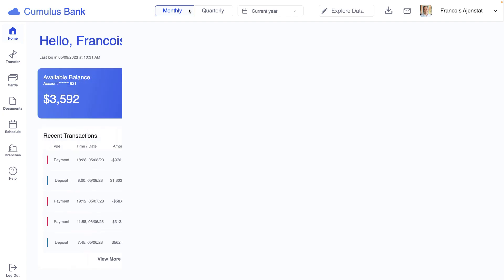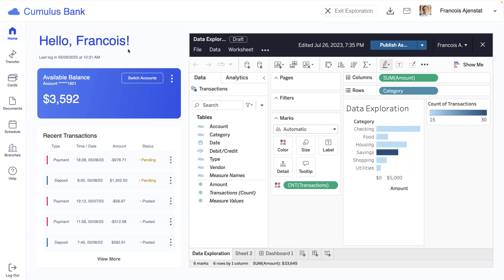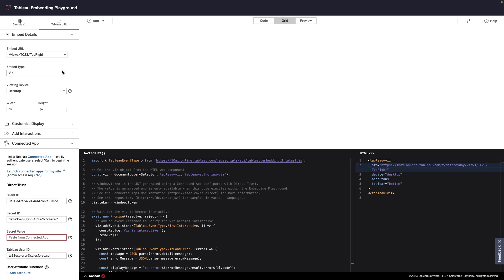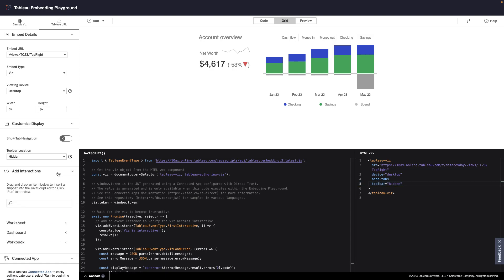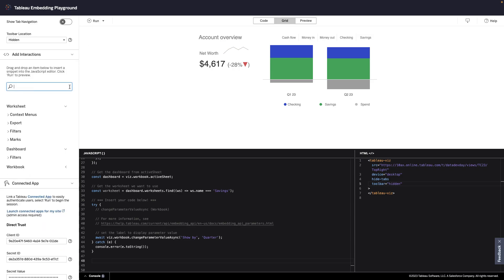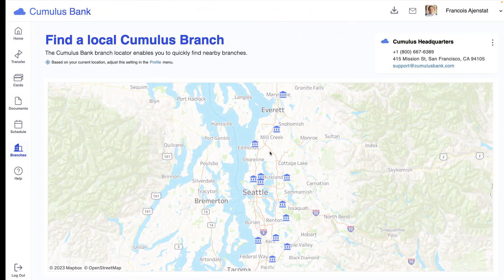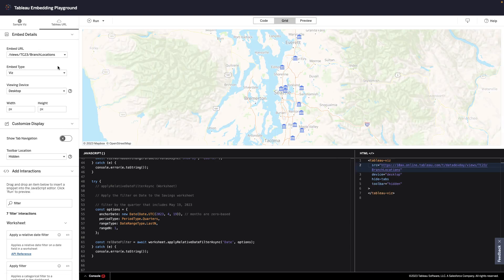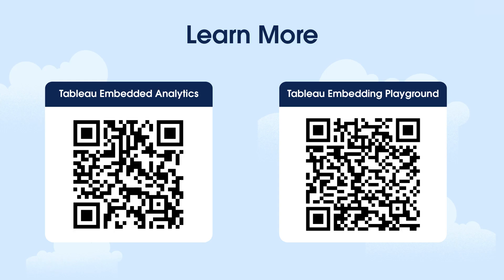Embedding Playground Demo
The Tableau Embedding Playground is an interactive learning environment where you can gain experience with key embedded analytics capabilities. In the Embedding Playground, you can quickly create exportable code to embed interactive visualizations into your application.

In this demo, learn how you can use this innovation to discover new possibilities, experiment with capabilities, and get inspired to take your embedded analytics solution to the next level.